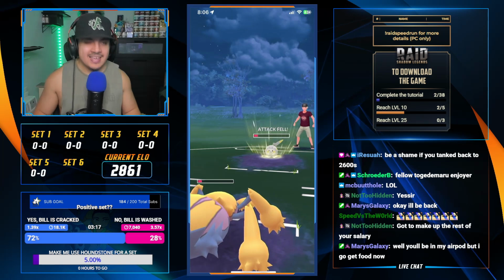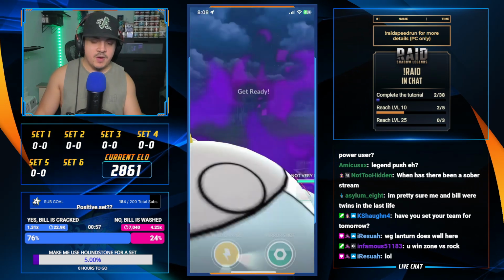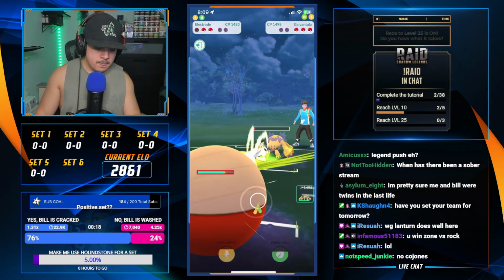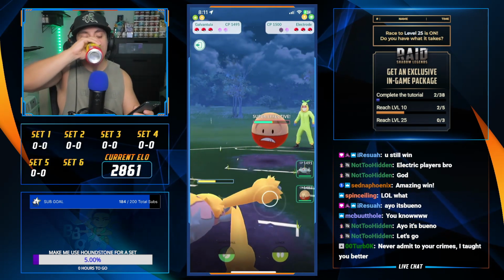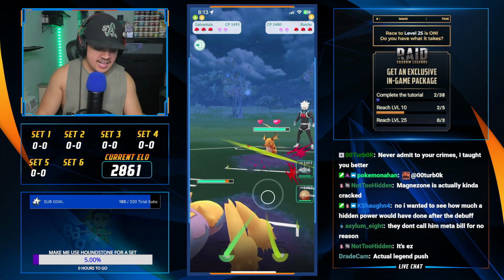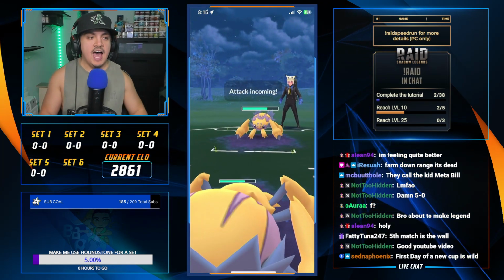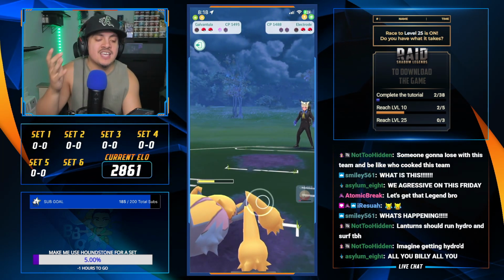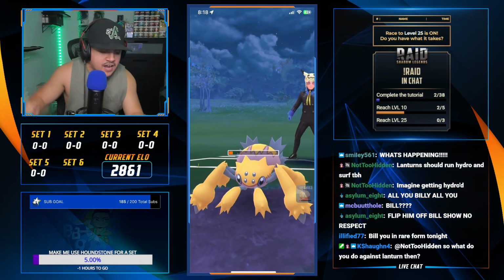5-0 FIRST SET ELECTRIC CUP W/ SHADOW MAGNEZONE in GO BATTLE LEAGUE BATTLES | Pokemon Go PvP